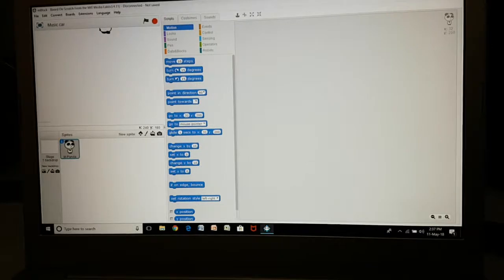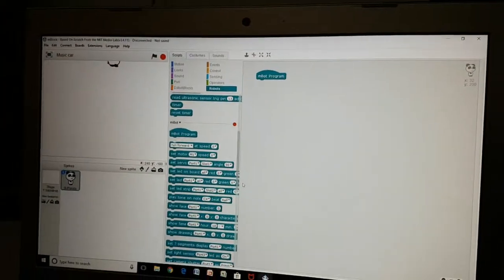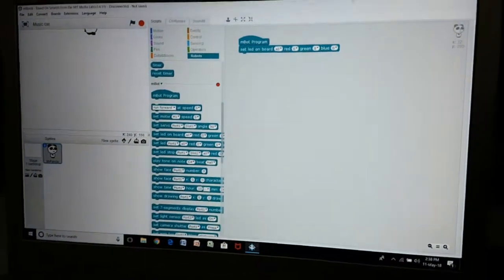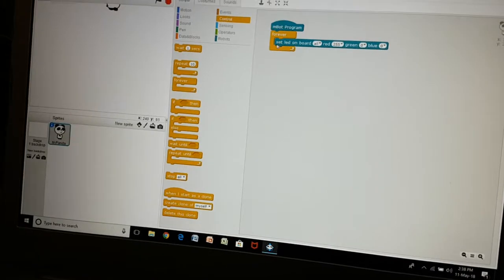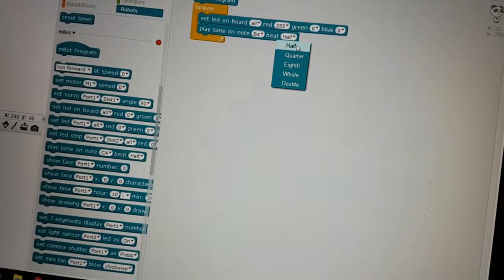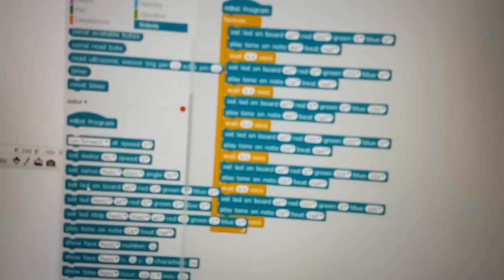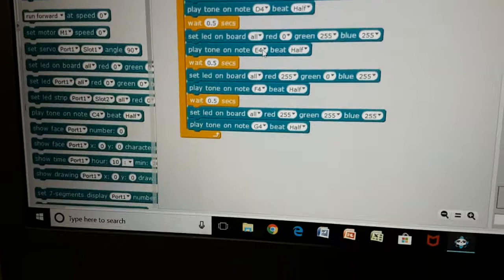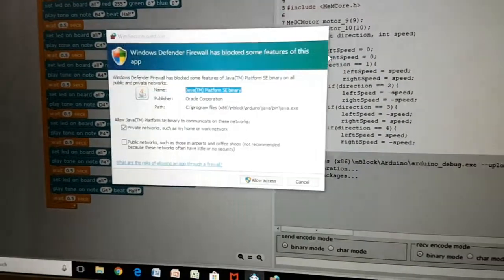Music and Lights in mBlock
You can use any music and power of lights in this code.